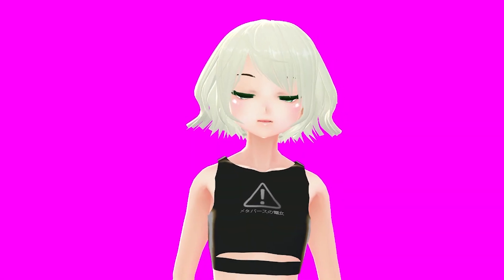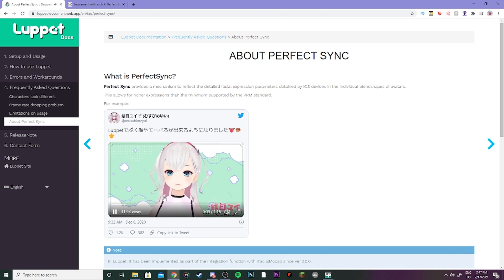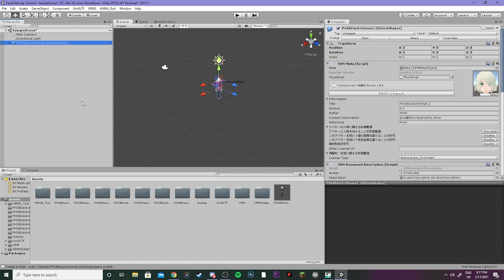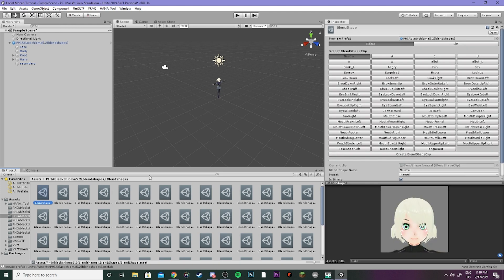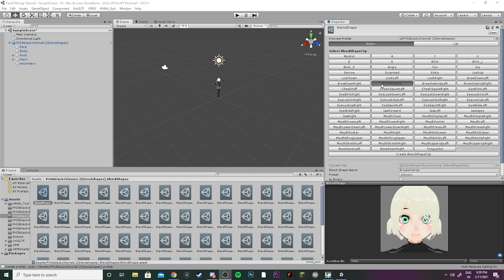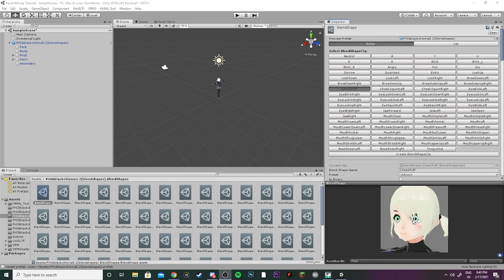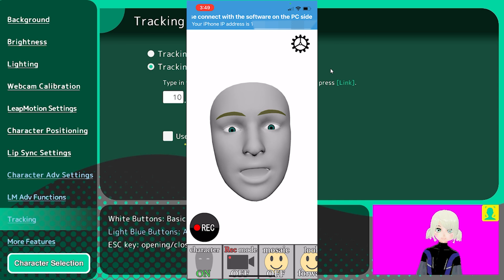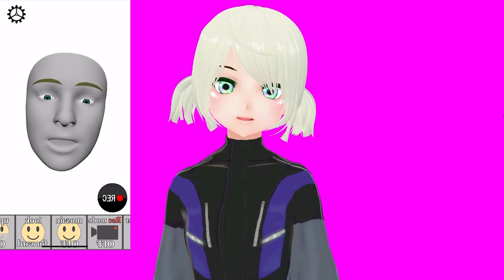How to do Facial Motion Capture with VRoid!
Learn how to do facial motion capture using Luppet and an iPhone! There’s a bunch of new facial movements and expressions that you can do using this method for your VRoid model. Get better quality Vtubing right here! Make sure to send this video to your friends who also are interested in Vtubing with their VRoids :) Also comment what kind of tutorial videos you want to see next. (reupload because of render issues)